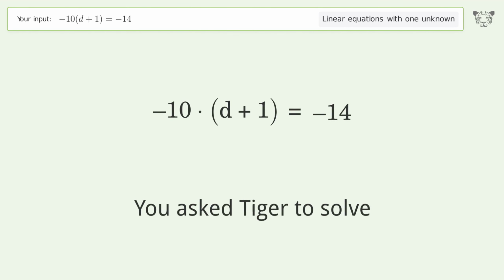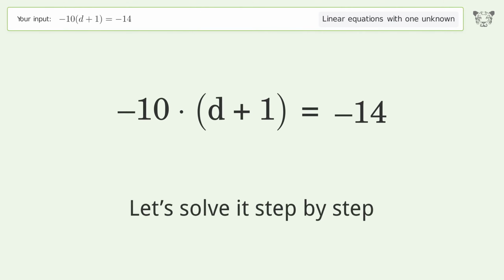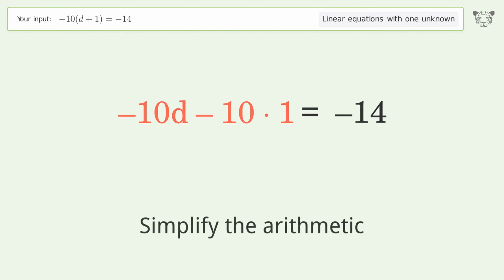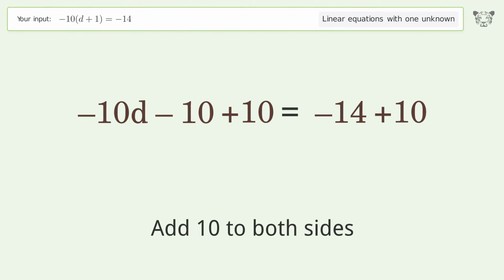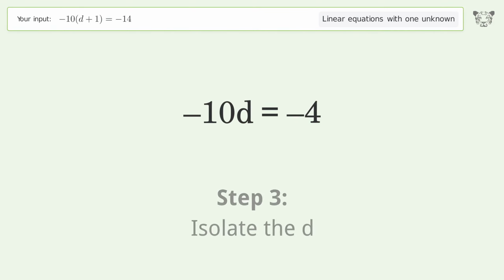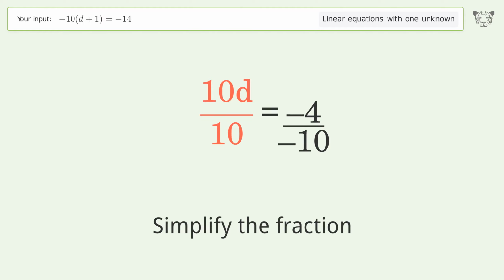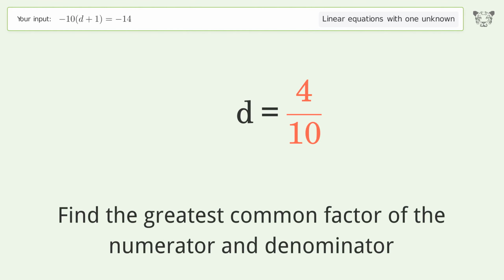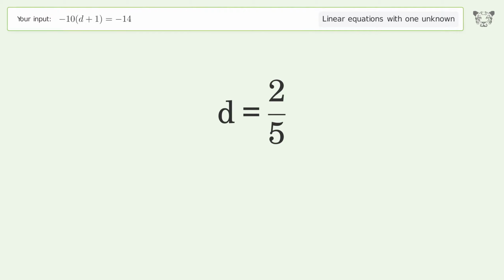Linear equation with one unknown: Solve -10(d+1)=-14 step-by-step solution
Solving -10(d+1)=-14 using the linear equation with one unknown solver

for a step-by-step and more tips and tricks for dealing with linear equations with one unknown.